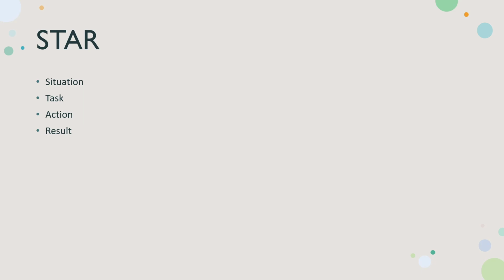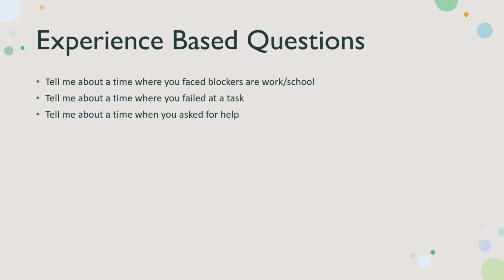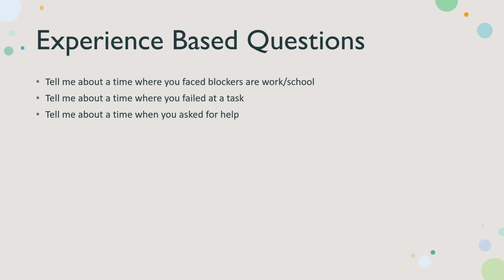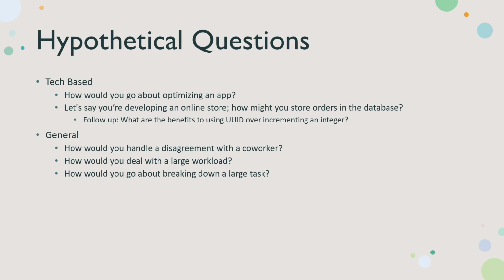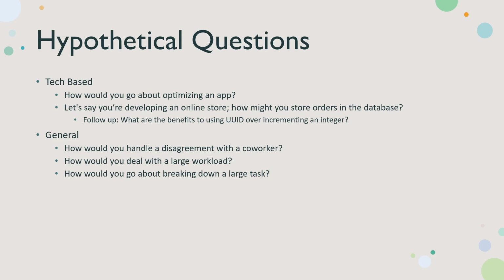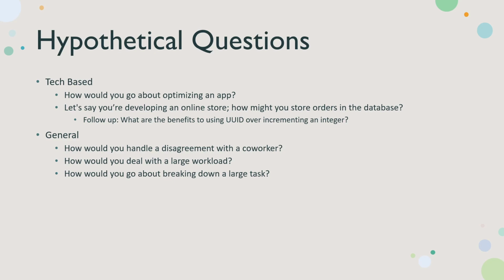How to ace the behavioral interview for software developers